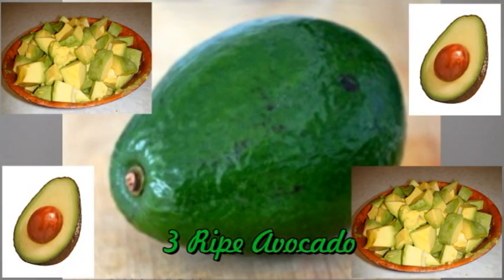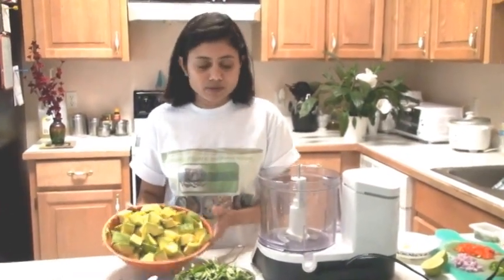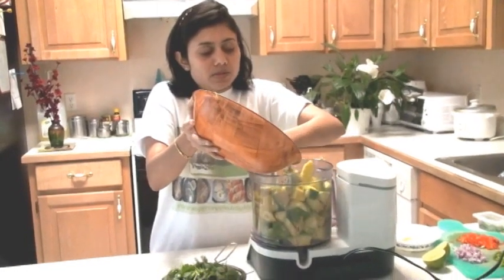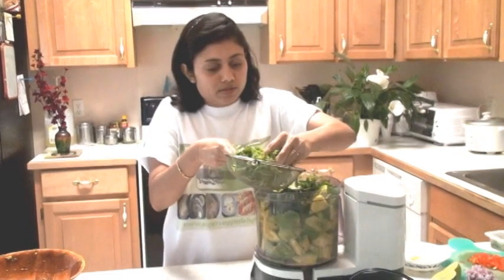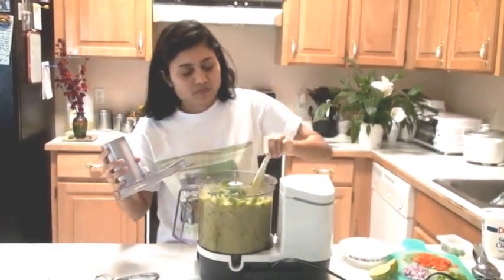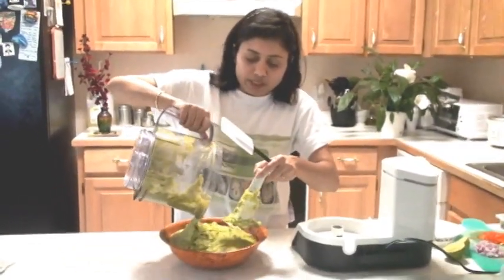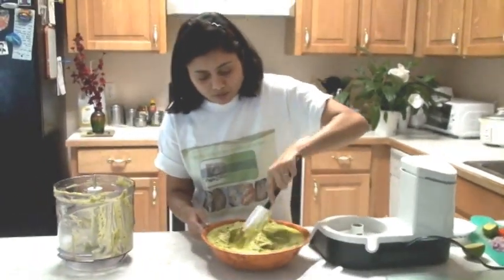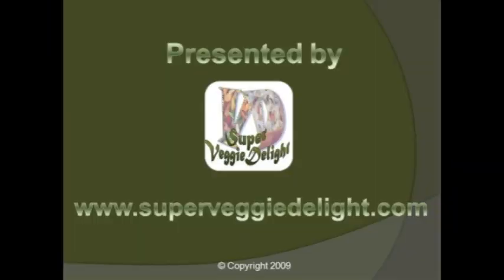Homemade Guacamole Video Recipe by Bhavna - Basics of Mexican Cuisine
Mexican basics with Bhavna Classic guacamole recipe, made with ripe avocados, jalapenos, cilantro and lime. Guacamole is a great party dip and it tastes delicious. You can make your own guacamole ...